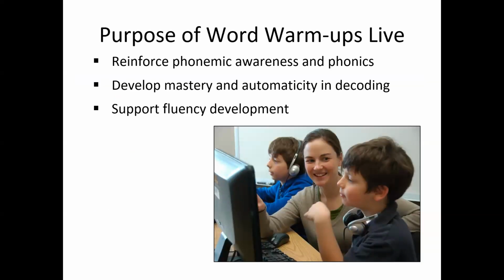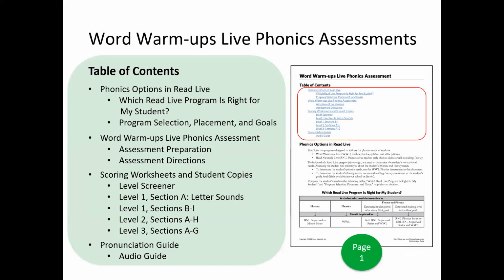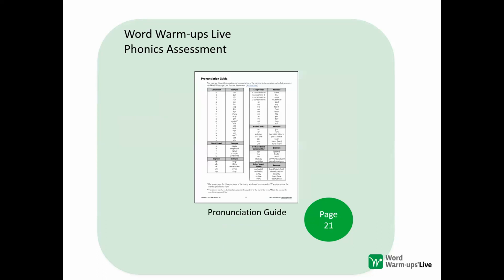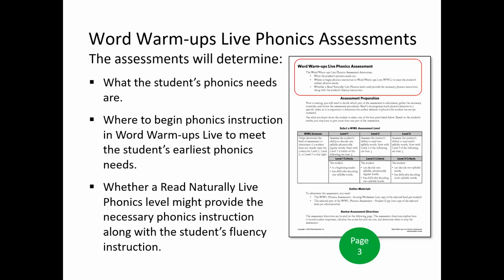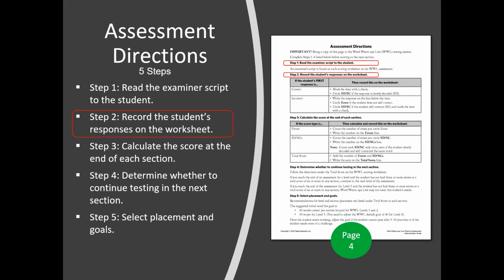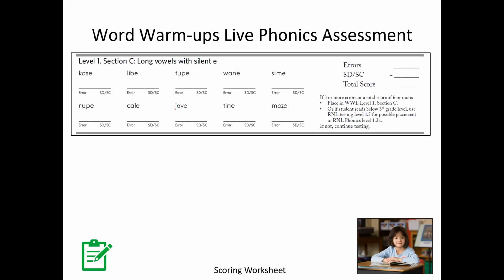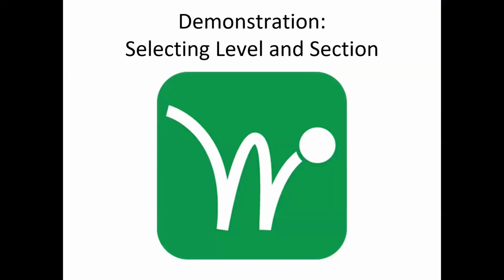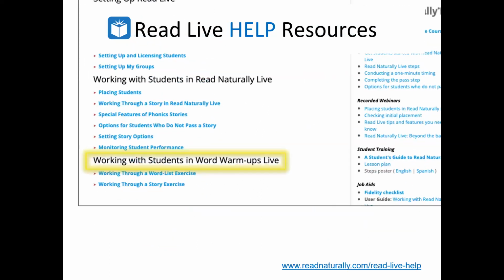Placement in Word Warm-ups Live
Correct placement is crucial to success in Word Warm-ups Live. The program consists of two levels with multiple sections in each level. Each section focuses on different phonics elements. Phonics elements are taught in a specific order, so it is important to determine the earliest element of phonics the student has not yet mastered. The Word Warm-ups Live Phonics Assessment determines:

• What the student’s phonics needs are.
• Where to begin phonics instruction in Word Warm-ups Live to meet the student’s earliest phonics needs.
• Whether a Read Naturally Live Phonics level could provide the necessary • phonics instruction along with the student’s fluency instruction.

View this recorded webinar to:
• Learn how to assess a student’s phonics skills and needs.
• Learn how to select the appropriate Word Warm-ups Live level and section for a student.
• Learn how to determine whether a student should be placed in the Read Naturally Live Phonics Series or assigned to Word Warm-ups Live.
• Learn when a student should be assigned to both Word Warm-ups Live and Read Naturally Live.
• Receive free resources that will help you implement your current curriculum more effectively.

Audience
• Any staff members using Word Warm-ups Live.
• Anyone wishing to learn more about the placement process for Word Warm-ups Live.